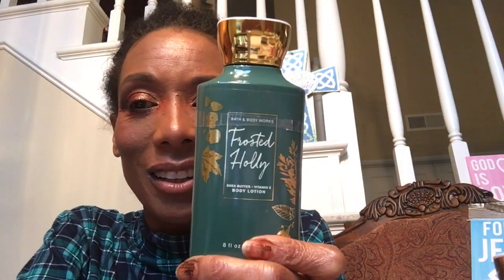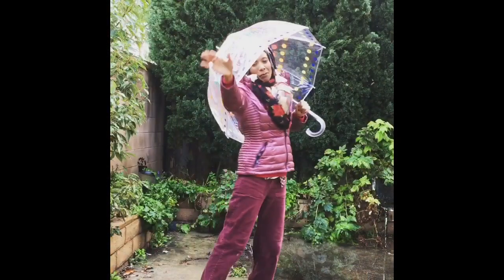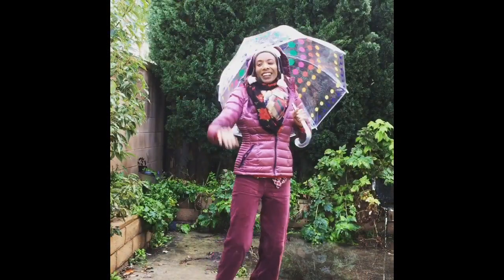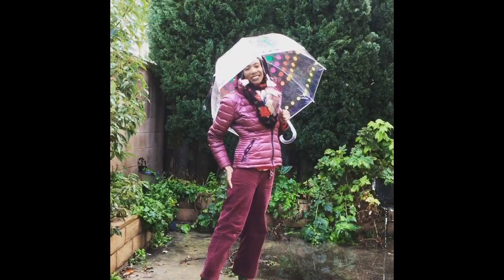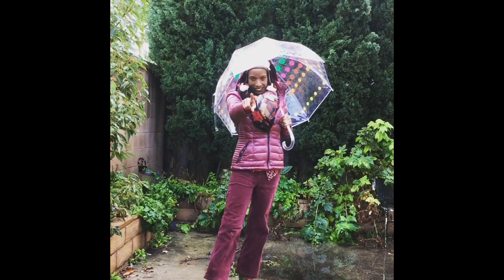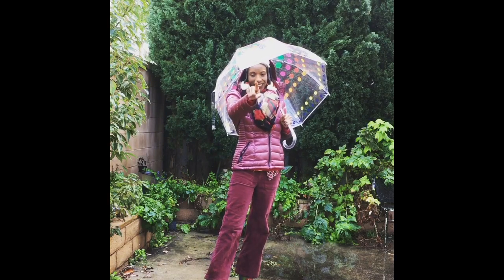Vlogmas Day 17 12 Days of Fragrances Frosted Holly Review